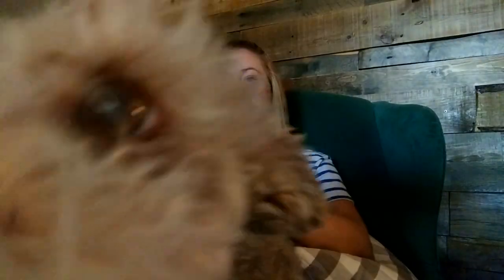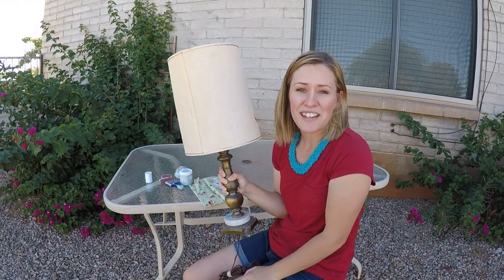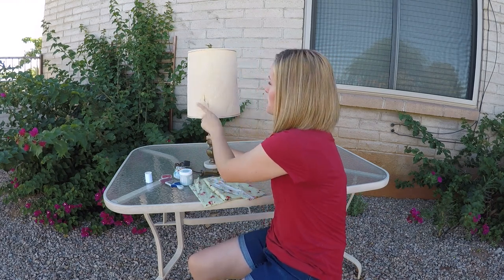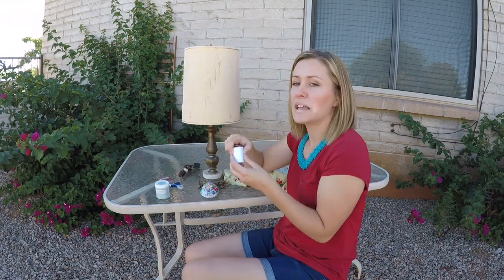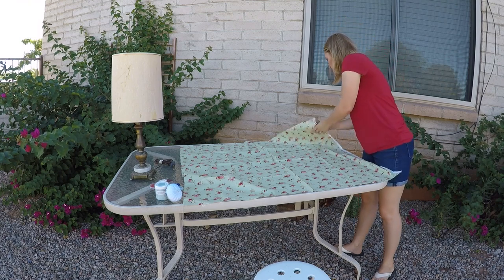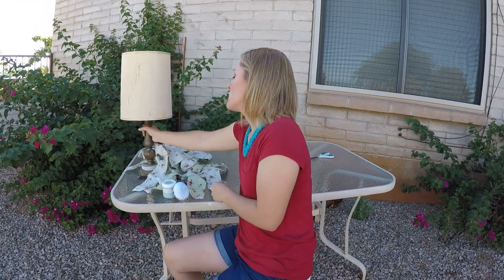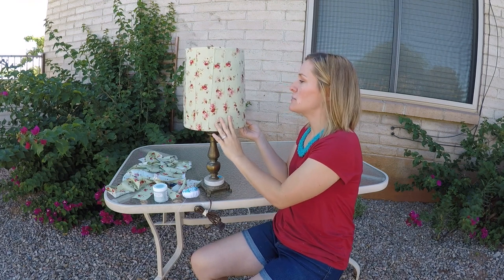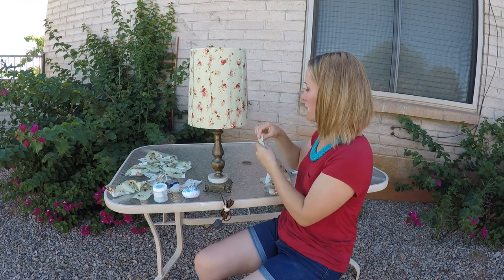$5 Goodwill Challenge: Summer 2018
Welcome back! I accepted the challenge from Old World Home to find something for $5 at Goodwill to decorate my home for summer. This lamp was only $1.99 and I had some fabric hanging around that cost me $3 a while back. I used the fabric to recover the lamp shade with some shabby chic personality. Then, I gave the lamp base a makeover with some "vintage" color chalk paint. I distressed and sealed the paint on the base and VOILA, a brand new lamp for $5. I hope you enjoyed my video and decide to take on a goodwill challenge of your own.

Here is the link to the $5 Goodwill challenge playlist to check out everyone's finds: